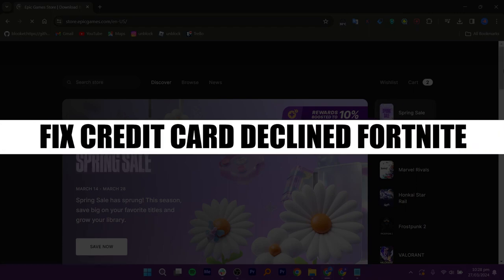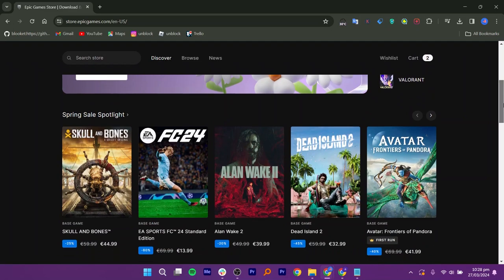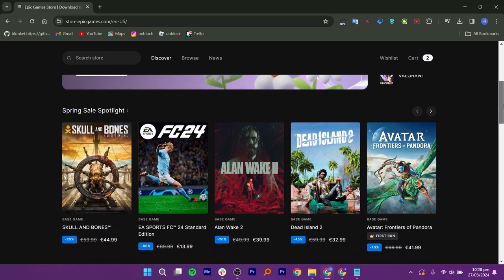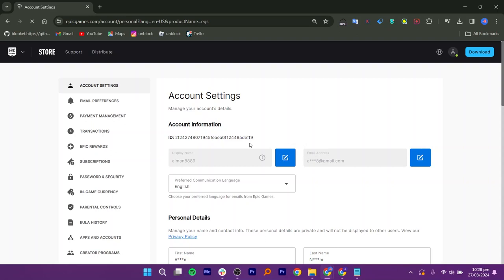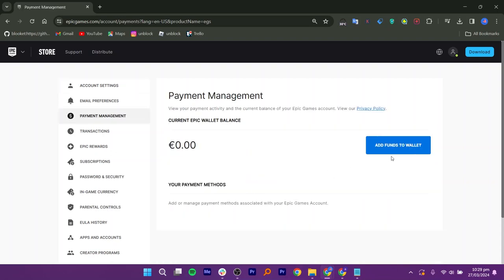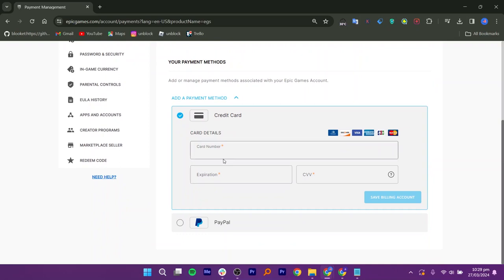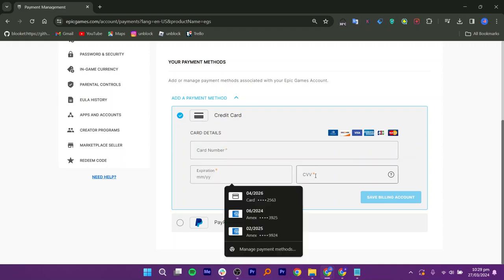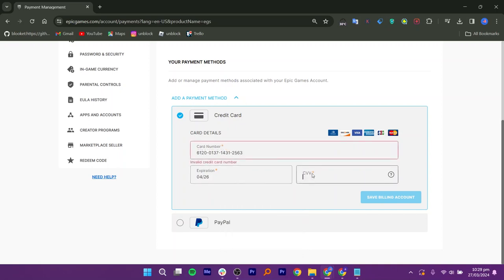How To Fix Credit Card DECLINED On Fortnite (ONLY Way)